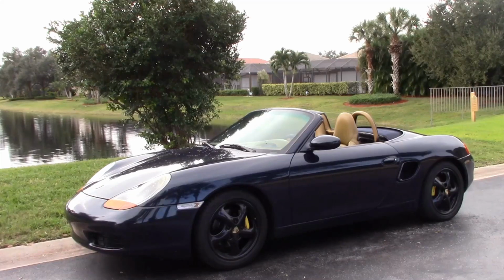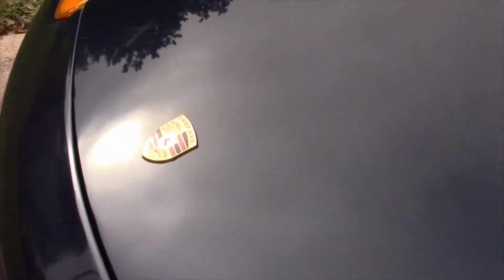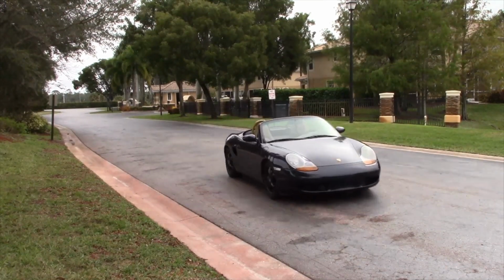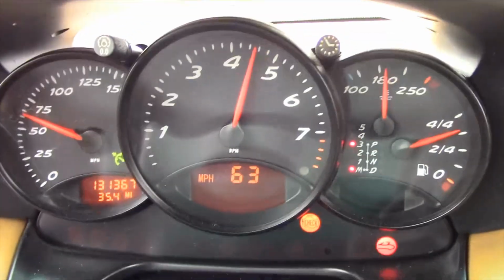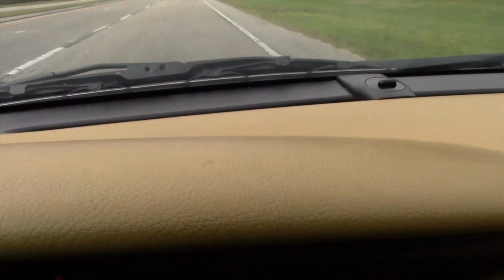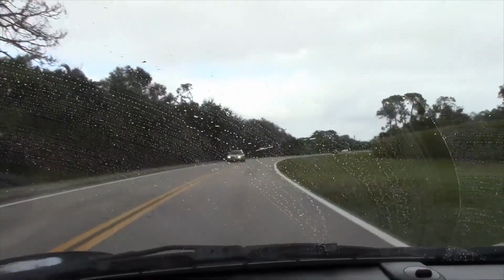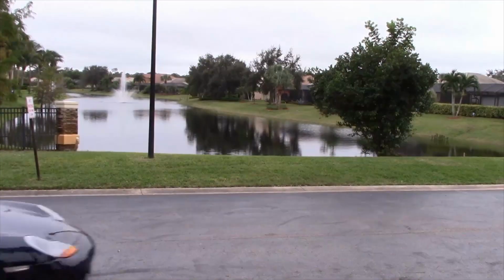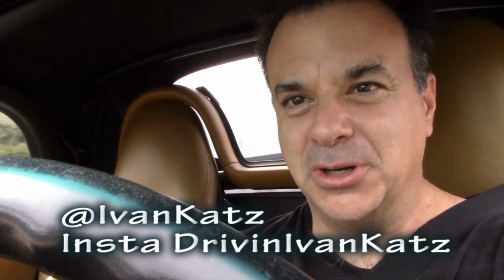Porsche Boxster 986 Road Test Review & Buyer's Guide by Drivin' Ivan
TikTok TheRealDrivinIvan
Insta DrivinIvanKatz

Drivin' Ivan reviews his new (to him) 2000 Porsche Boxster 986.  This video is also a great buyer's guide that discusses IMS / RMS and purchasing a used Boxster and seeks to find out if the Porsche Boxster is a used car bargain.

Drivin' Ivan checks out the amazing Sarasota Florida Classic Car Museum!  Cars range from Iso, to Porsche to NSU, Ferrari, Shelby and everything in between!